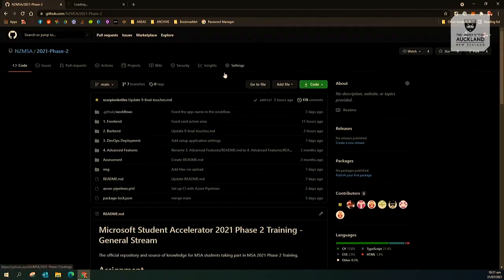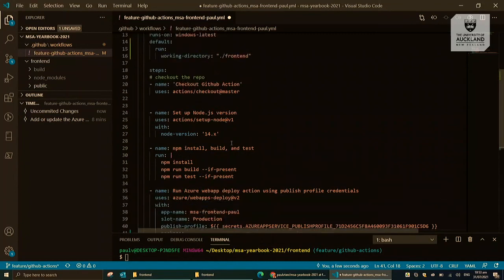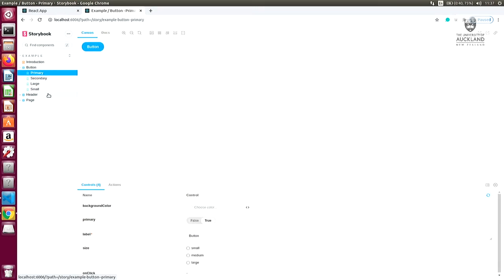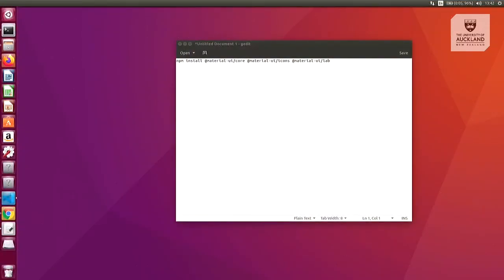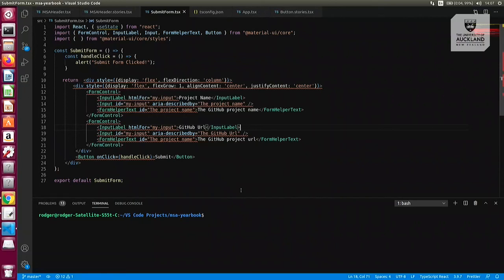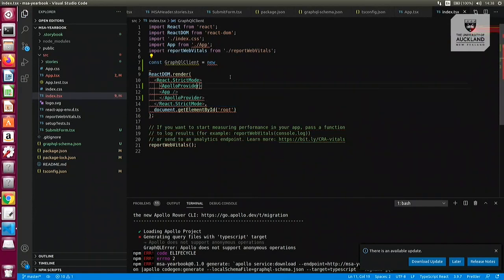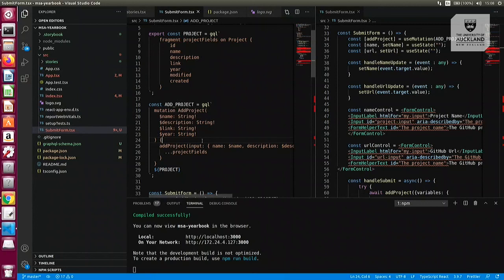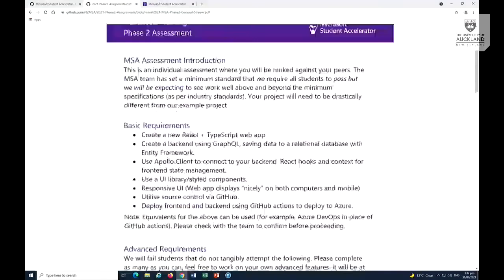DevOps + Frontend - Phase 2 General Stream Workshop Day 2 - NZMSA 2021